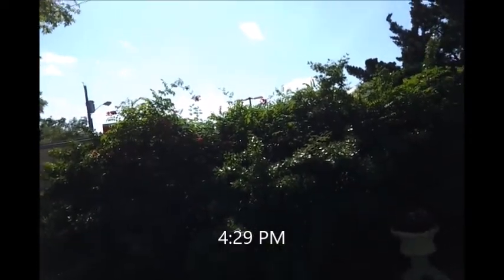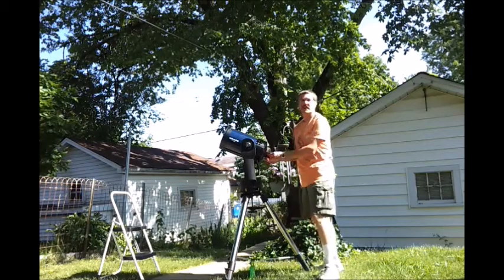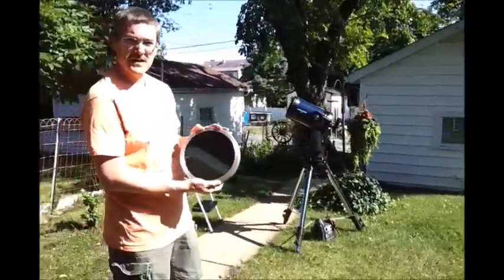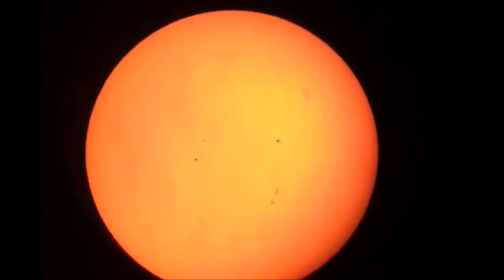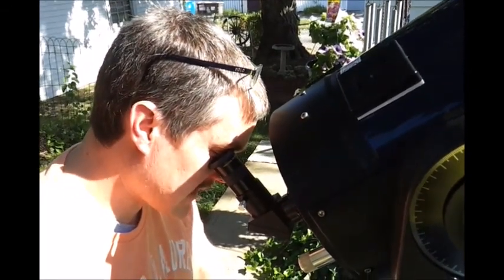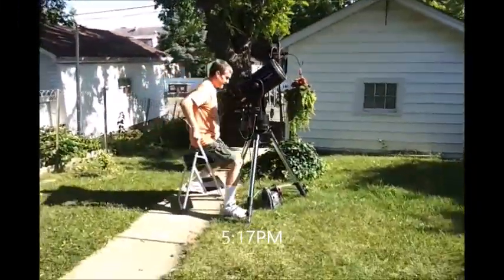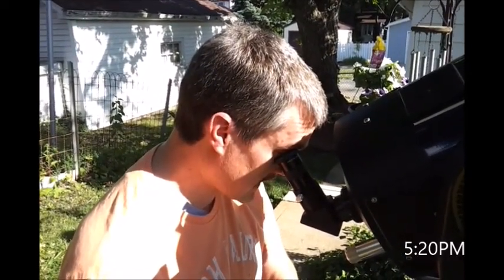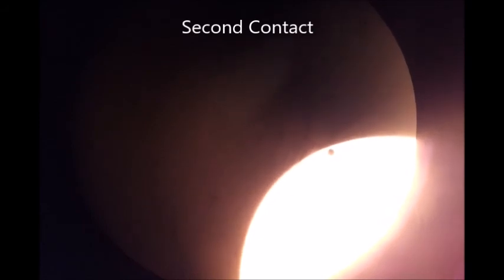Transit of Venus and Solar Filter Installation, June 2012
Transit of Venus and Solar Filter Installation, June 5, 2012. Observed the Venus transit using a Meade LX-90 SCT and a Thousand Oaks white-light safe solar filter.